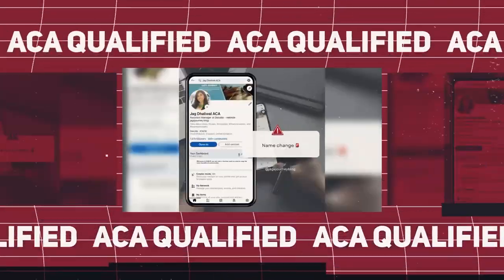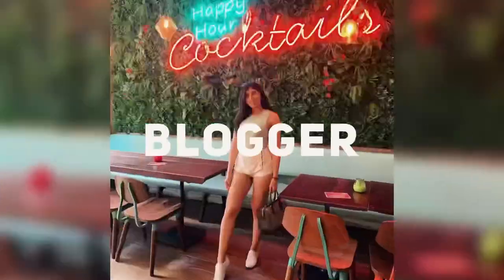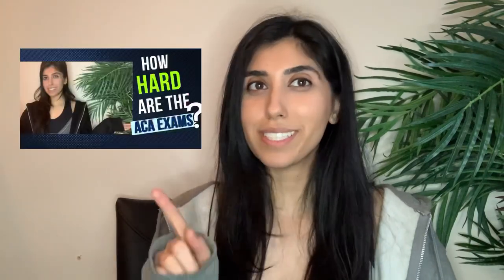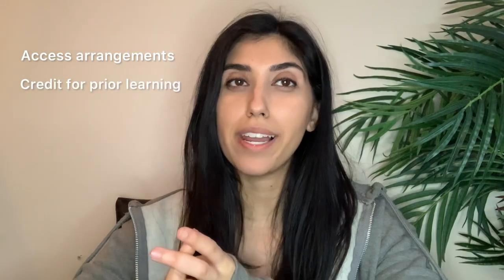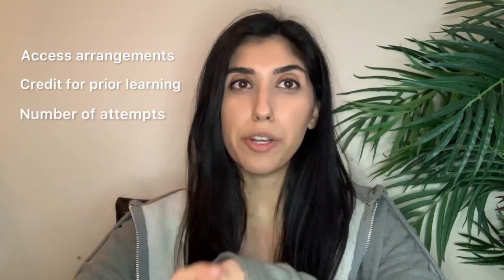ICAEW ACA Professional Level Exam Breakdown | Chartered Accountant | Big4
Join me on the journey through the ACA Professional Level exams!

00:00 - 01:12 Intro
01:12 - 01:58 Intensity of three at a time
01:58 - 03:15 General Professional Level info
03:15 - 13:06 Exam breakdown
13:06 - 13:34 Outro

Accounting for Beginners paperback
Accounting for Beginners eBook